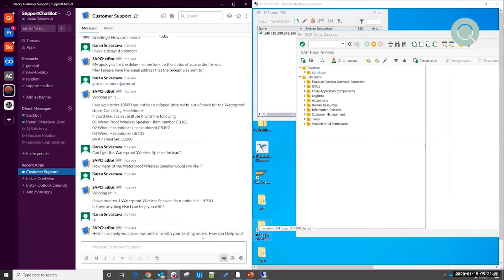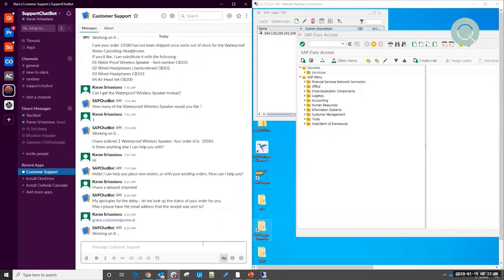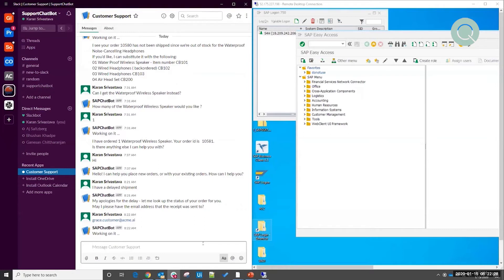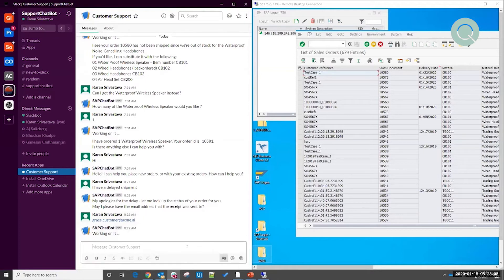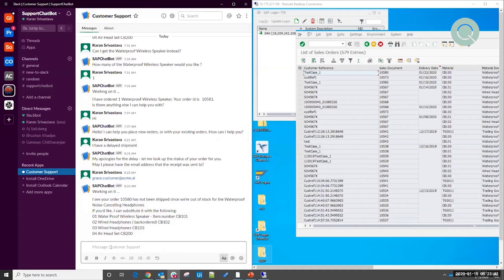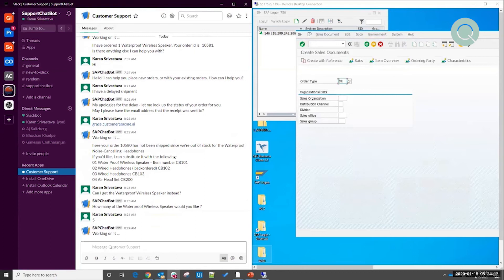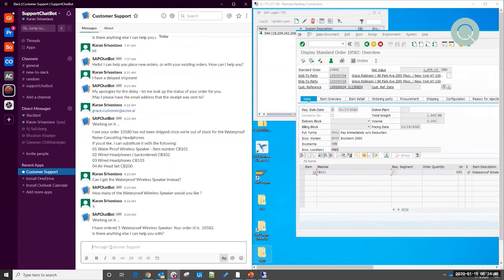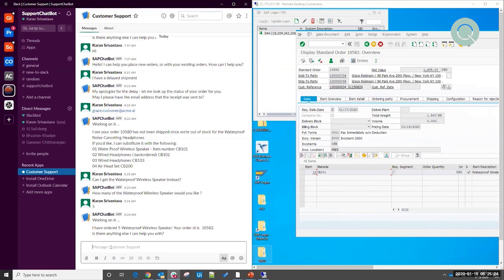UiPath Native Chatbot Integration Demonstration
Leveraging the power of Conversation Ai including intent analysis and dialogue flow UiPath have created native chatbot integrations for Slack and Orchestrator allowing businesses to extend the functionality of chatbots to automate end-to-end handing of user requests. Functionality is now in private preview as at January 2020.